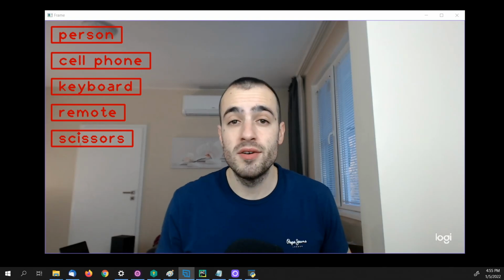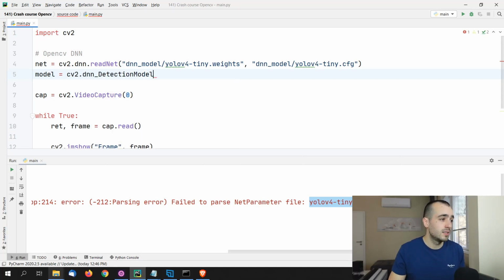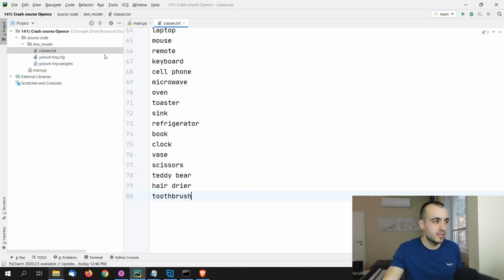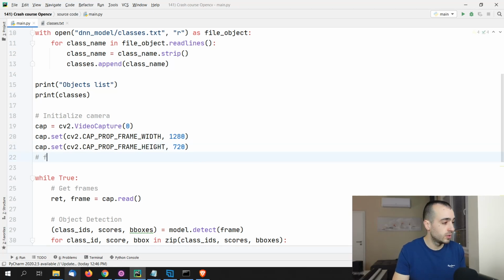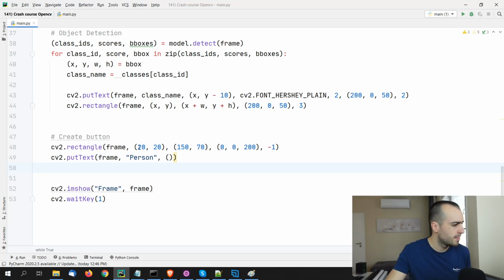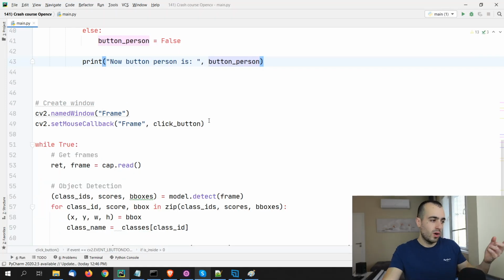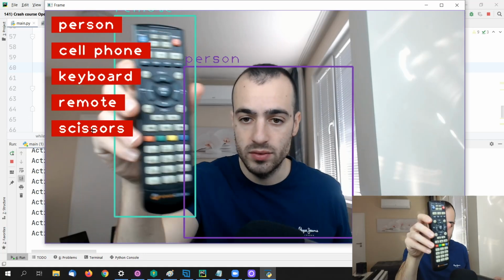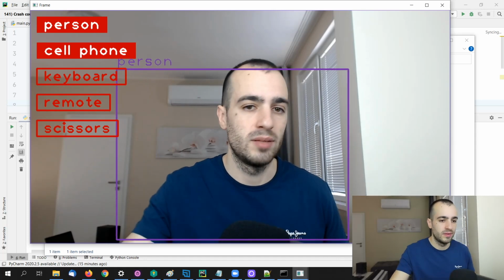Build your OBJECT DETECTION SOFTWARE - Crash course | with Opencv and Python (2022)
Software that can detect Objects in real-time is one of the most requested and useful resources that Computer Vision can offer at the moment and in this crash course you will learn the basics of doing it.